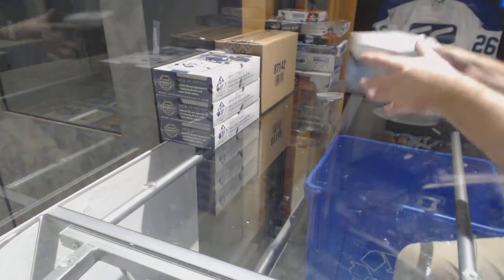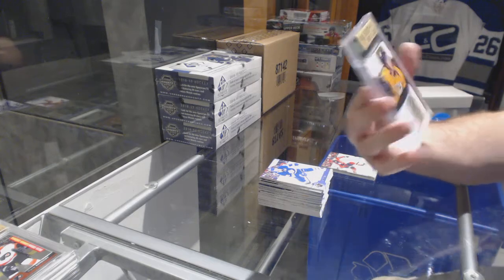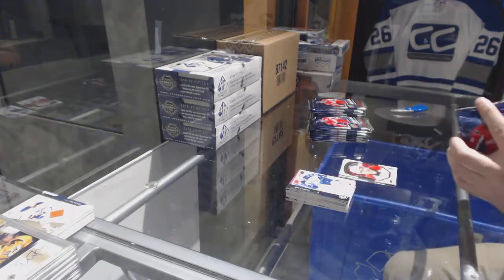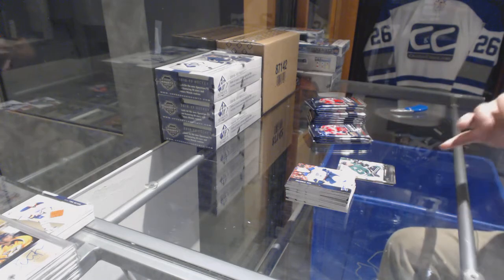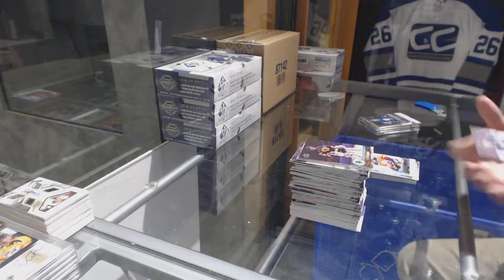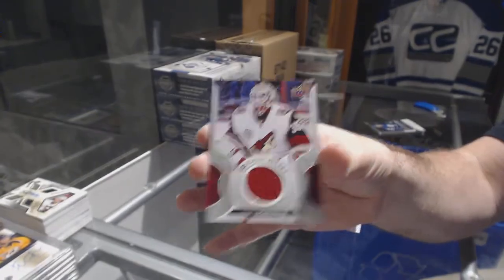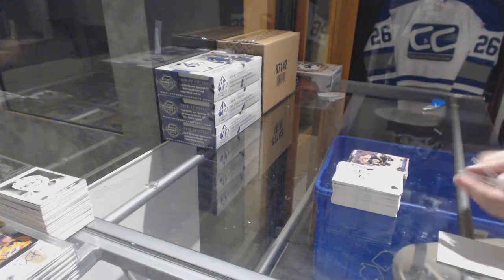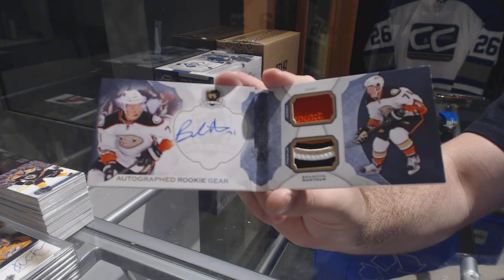Post Expo Special Hockey Box Mix With 16-17 The Cup & Bonus - C&C #7964